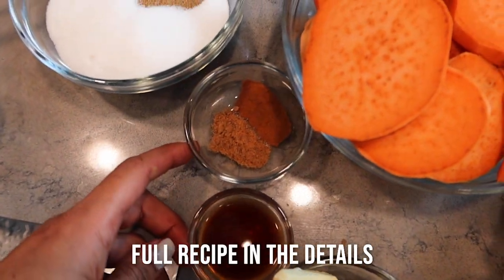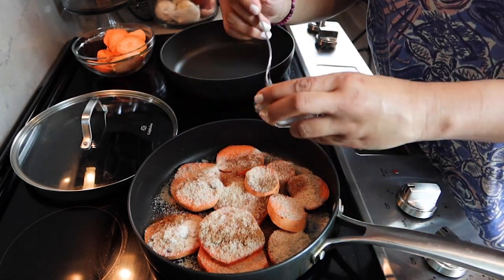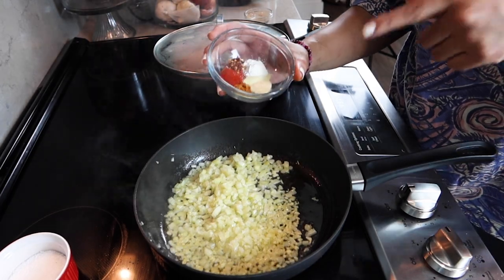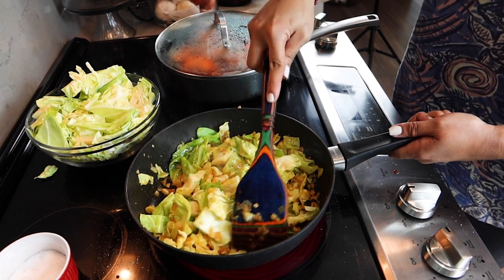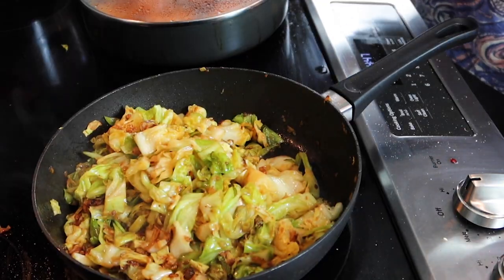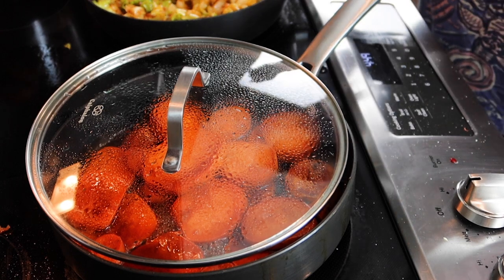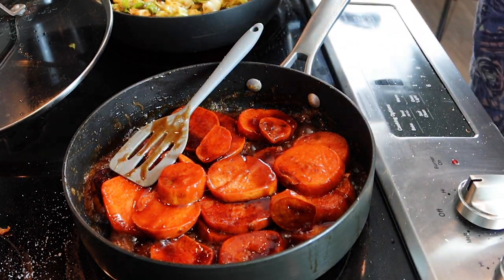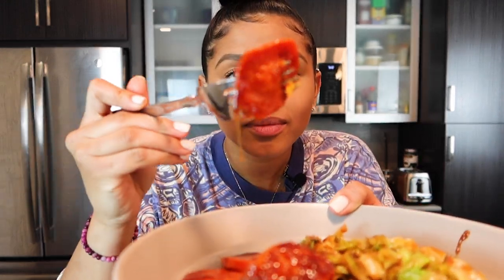Southern Fried Cabbage & Candied Yams ! * Vegan *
On this episode of "Cookin' with Tee", I wanted to share with yall the first two soul food sides my grandmother taught me how to make, but the vegan version! These candied yams are next level and this cabbage is delicious too. Hope you enjoy!

Southern Fried Cabbage
1 small head cabbage
1 small onion
4 cloves garlic
1 teaspoon garlic powder
1 teaspoon onion powder
1/2 teaspoon cayenne
1 teaspoon smoked paprika
1 teaspoon all purpose seasoning
Salt & pepper to taste
1/4 cup Olive oil

Candied Yams
2 medium sweet potatoes, peeled and sliced into 1/2 in coins
1/4 c brown sugar
1/4 c white sugar
1 T vanilla
1/2 teaspoon nutmeg
1 teaspoons cinnamon
1 teaspoon salt
3 tablespoons vegan butter

Thank you for tuning in! Just note you can feel free to add whatever your heart desires to this recipe.
If you decide to make this dish, take a photo and tag me on instagram @cheftianagee and throw the hashtag cookinwithtee!